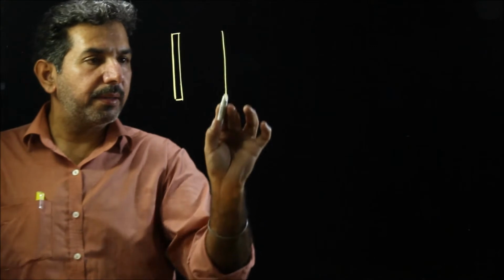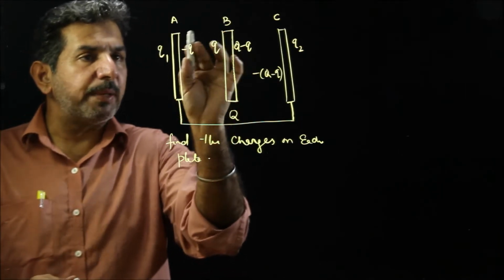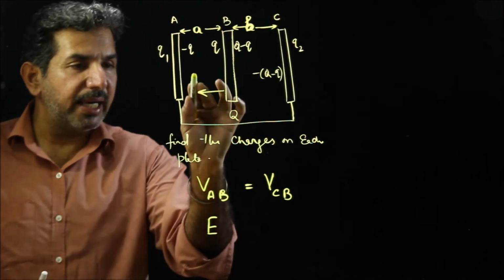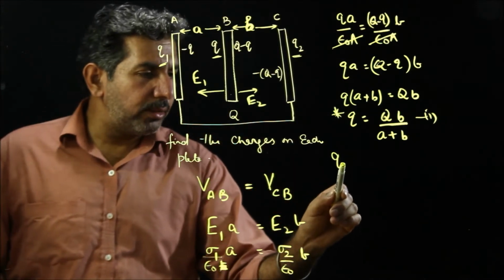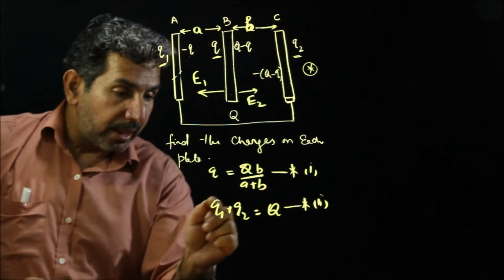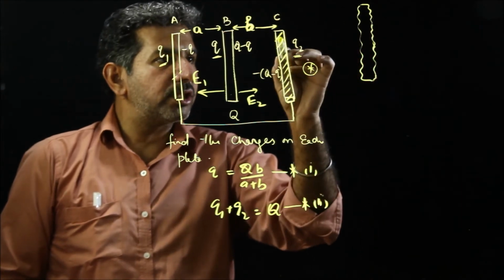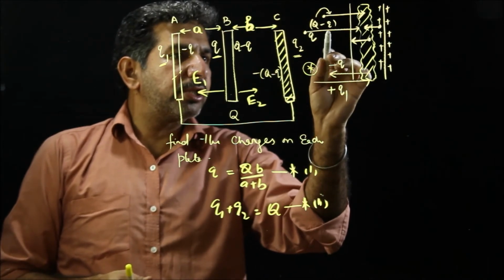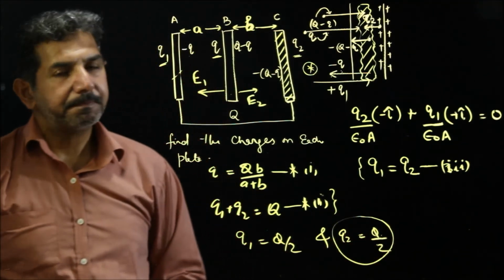Capacitors Numerical Lec 4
Physics Series +2